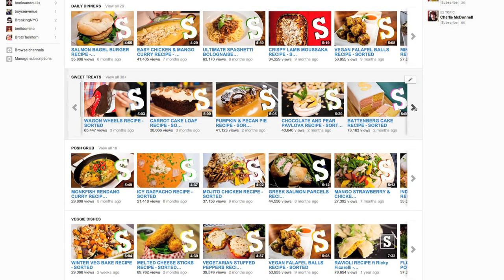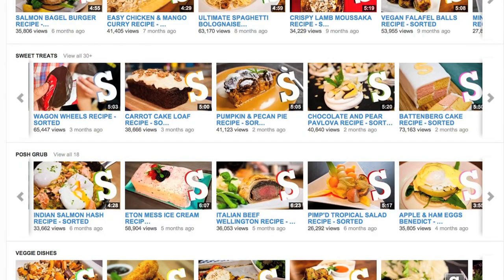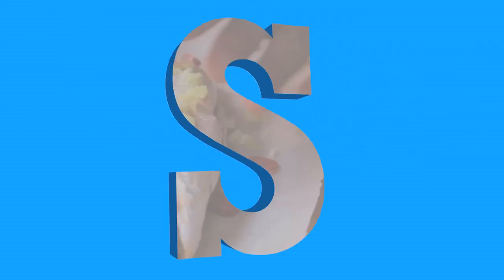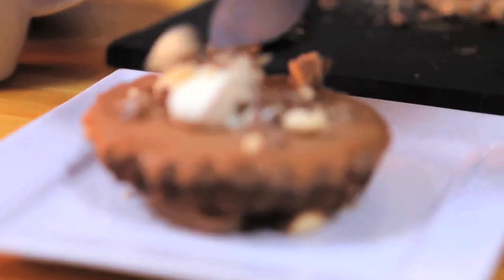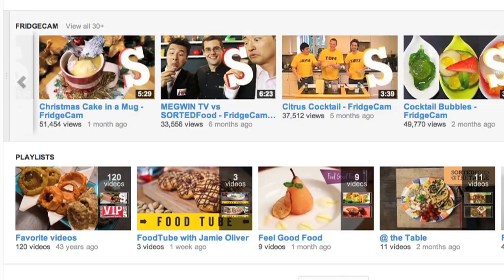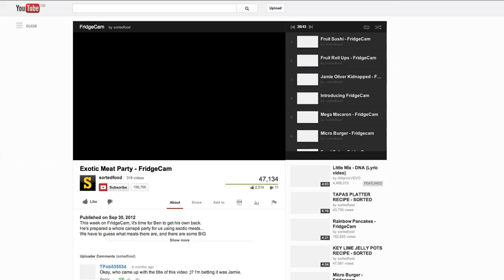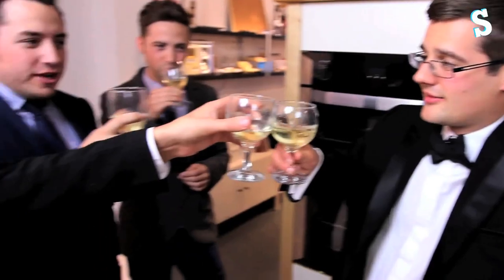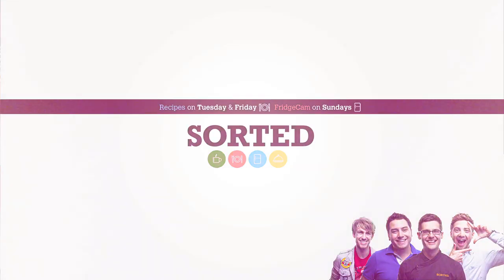YouTube Channel Tour - SORTED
We are the YouTube food hub for beginners and pros. We have hundreds of quick, easy, delicious recipe videos plus a whole load of skills, tips & tricks and cool food stuff from around the web.

Whether you want to get smarter at cooking, save some money, or just have a good laugh in the kitchen, we can definitely get you SORTED.